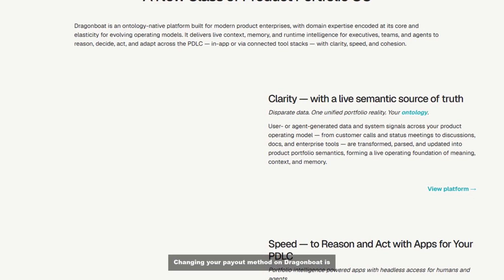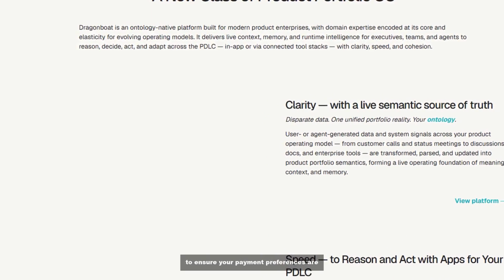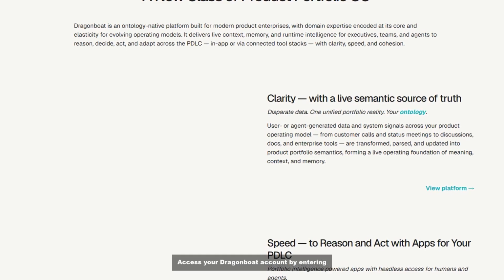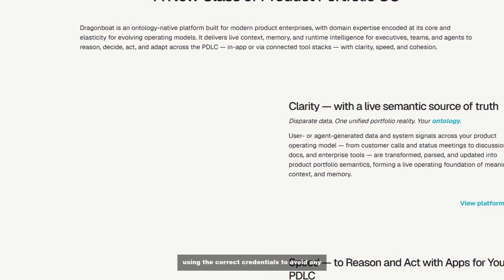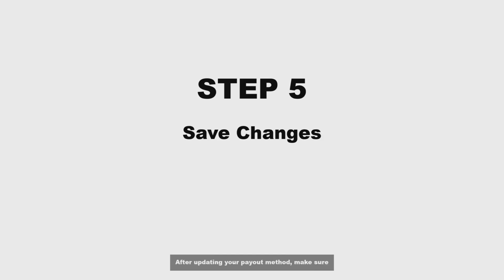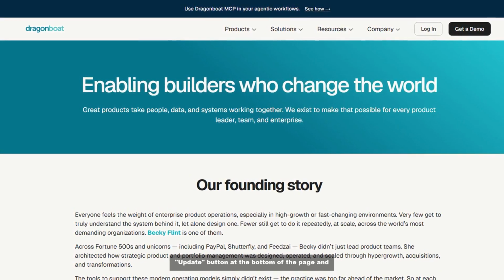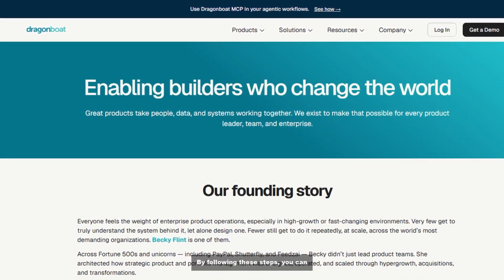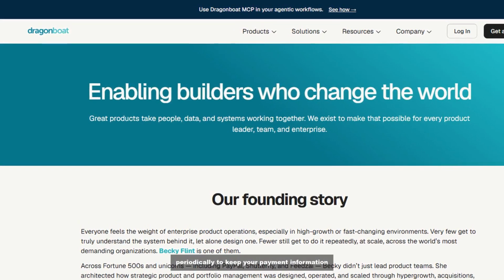How To Change Your Payout Method On Dragonboat 2026 (COMPLETE GUIDE)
In this video, we provide a complete guide on how to change your payout method on Dragonboat 2026. Whether you're looking to update your payment information or switch to a different method, we've got you covered with step-by-step instructions.